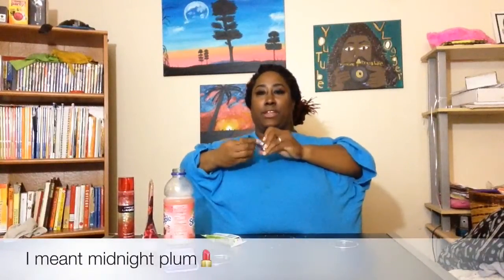NOT MY ARMS CHALLENGE! TWO MOMS FAMILY.